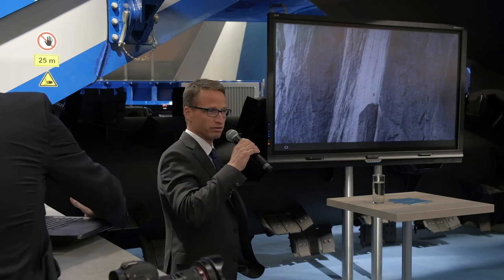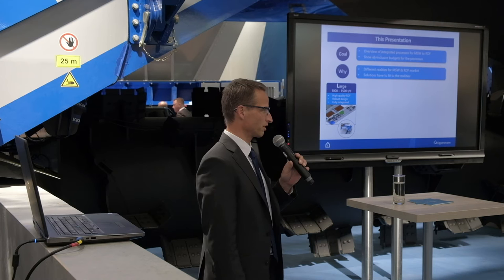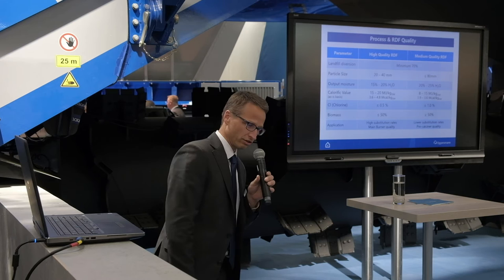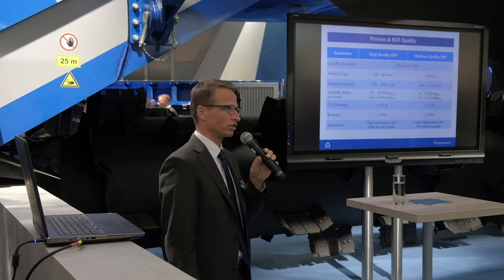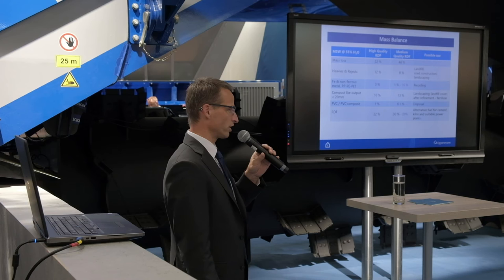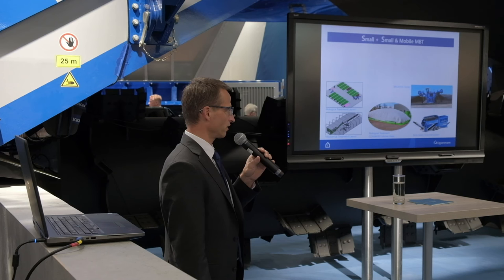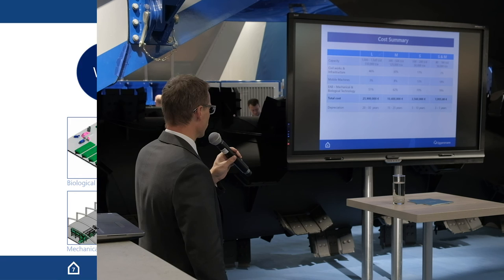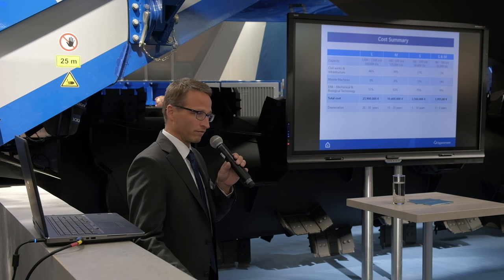Lecture "RDF Production for all budgets" by Jan Gressmann (CONVAERO)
Processes for MSW and RDF-Production